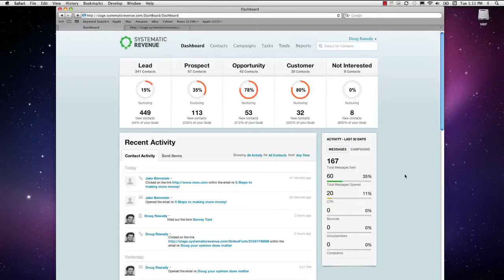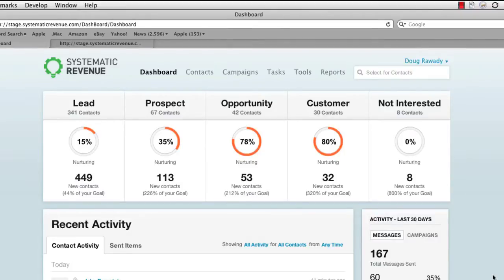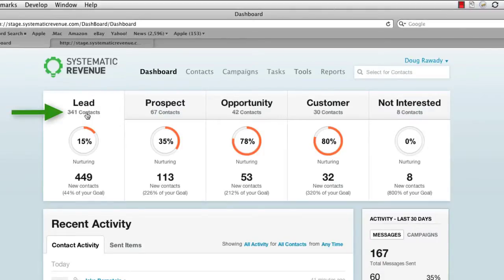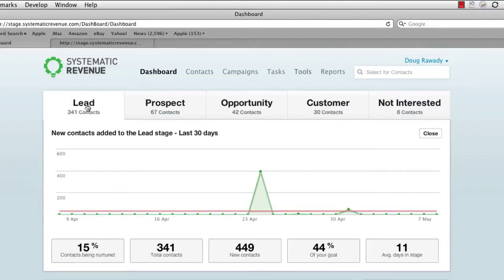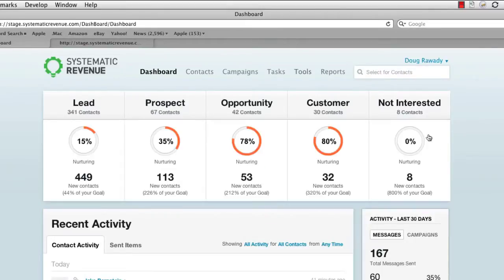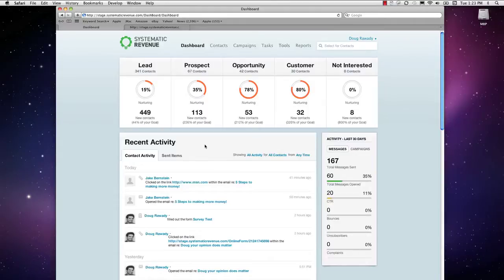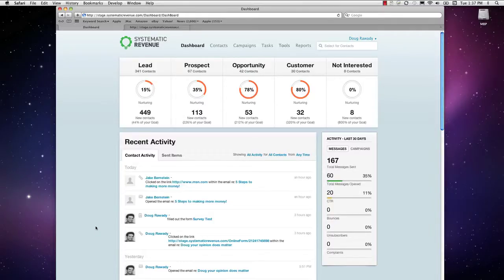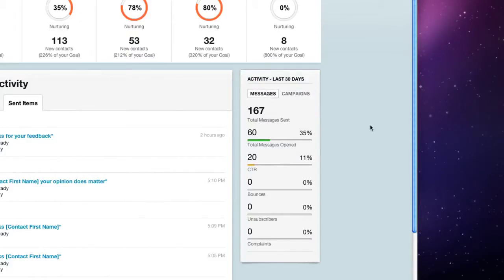SystematicRevenue_GettingStarted6_Dashboard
The sixth in a series of seven tutorial videos I recorded and produced in 2012 for Systematic Revenue - a powerful, easy to use marketing automation platform for small-to-medium-size businesses.